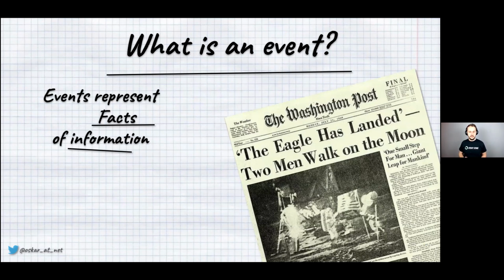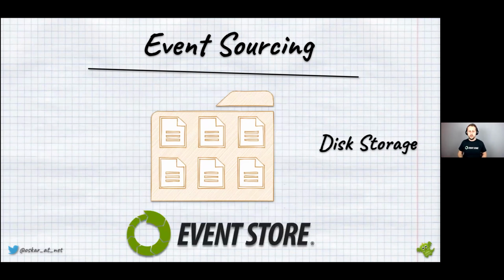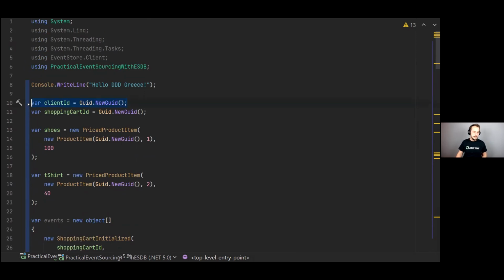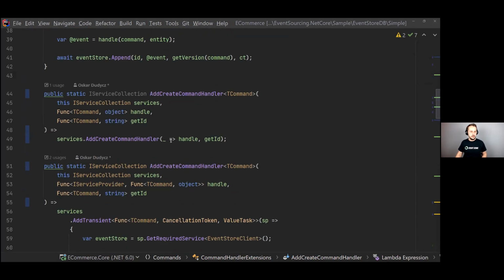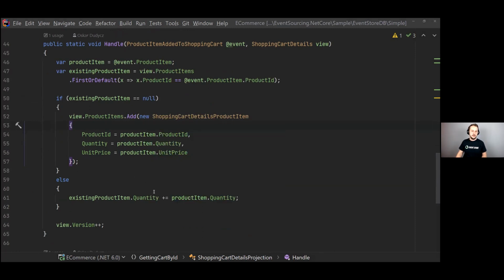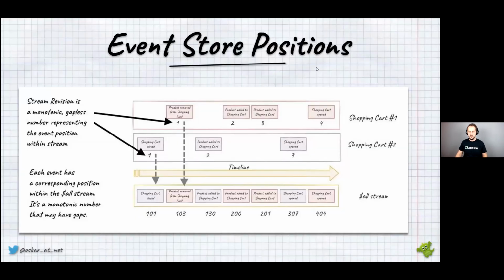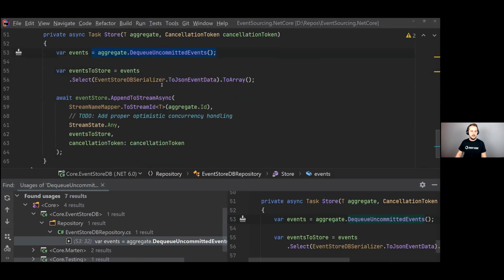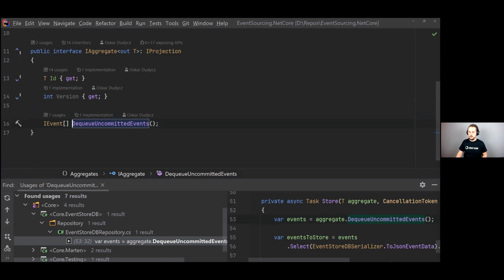#24: Practical Introduction to Event Sourcing with EventStoreDB by Oskar Dudycz